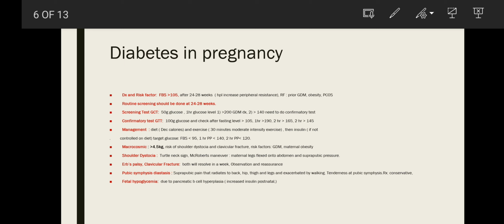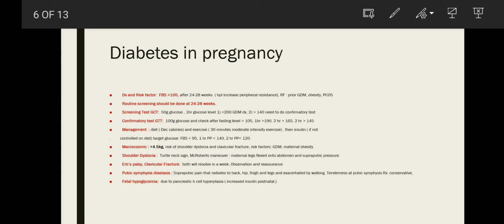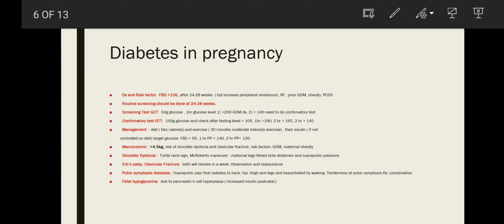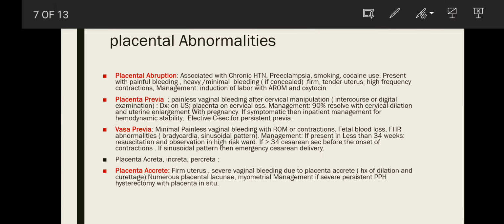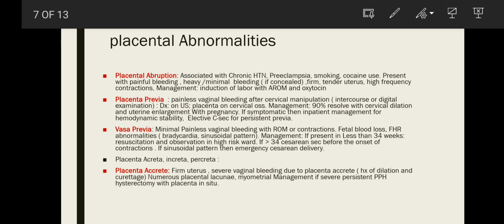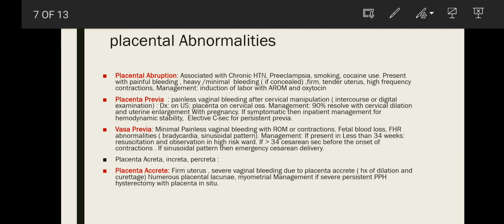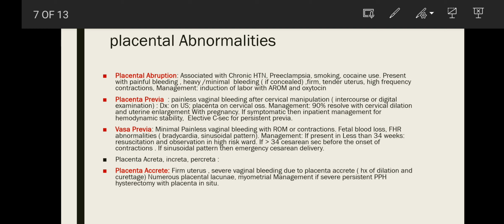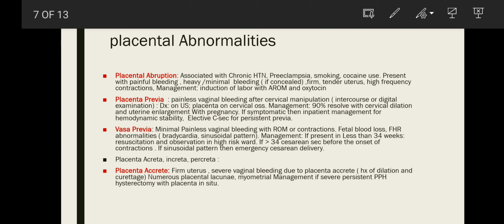GYNECOLOGY lectures/ USMLE step 2/3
This is part 2 of OB/GYN step-2 CK high yield points.